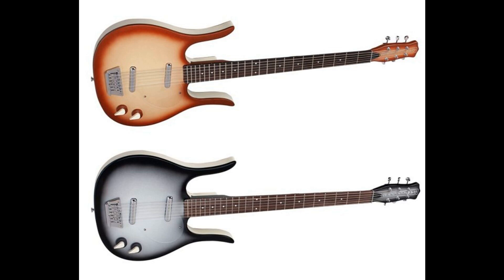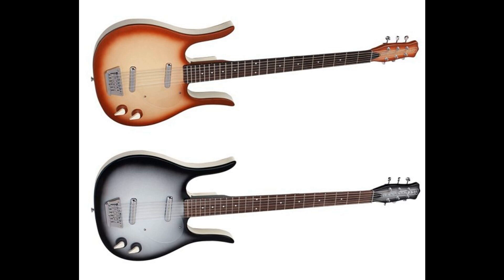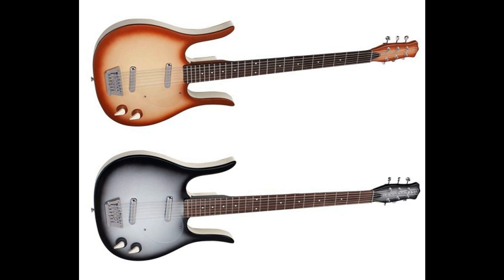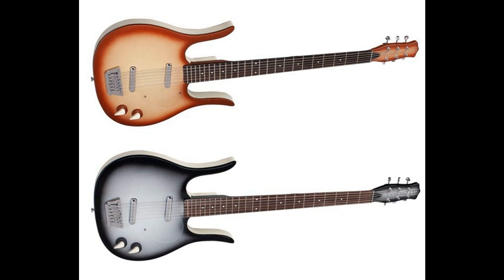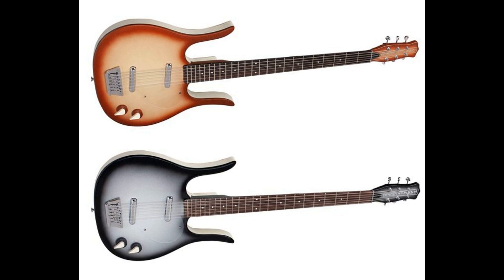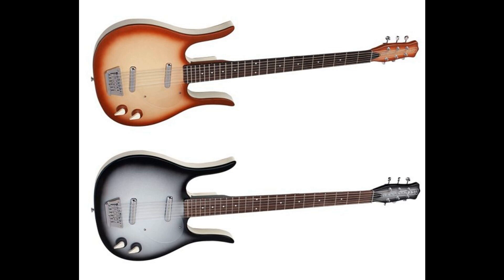Danelectro Longhorn Baritone Introduced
Little did Nathan Daniel know when he started to produce electric guitars in the early 1950’s, just how many bona fide rock gods would owe their career move to Danelectro guitars.

It was indeed, during the mid 1950’s that the legendary guitar company also launched the world’s first electric baritone guitar, nestled in the lower register between standard guitar and bass guitar.

Danelectro baritone models have become famous and respected by musicians worldwide for their looks, playability and incredible versatility, and now available in the classic Longhorn body style, one of the company’s most visually distinctive designs first introduced in 1958.

Needless to say, the sonic versatility of this stunning 6 string baritone offered in two exciting colors, Copper Burst or Silver Burst and loaded with a pair of legendary high output, high impedance Lipstick® pickups, is enormous, keeping the baritone’s low frequencies tight and uncluttered, whilst delivering that unmistakable deep, twangy, clicky bass audio heard on countless recordings from surf to heavy metal.

Chords and solo runs played at a lower pitch have a tight low-end and unique tone that only Danelectro baritones deliver, for a warmer mellow output, rolling off the tone on the double stacked Volume/Tone controls, releases a warm sweet response that’ll also please the most hardened jazz player.

The new Longhorn Baritone retains all the charm, the art-deco looks and the unmistakable vibe of a Danelectro guitar, one of the few guitar brands that can truly be described as legendary, retro, cool, hip and trendy.

Original and updated features include a semi-hollow body, bolt-on maple neck with dual action truss rod, 24-fret double octave dot inlaid rosewood fingerboard and, that classic ‘coke bottle’ 3-aside headstock providing straight string alignment though the aluminum nut to the fully adjustable six saddle bridge, ensuring perfect intonation and stable tuning.

From first position chords to soaring solo harmonic runs, Danelectro baritones for years, have been a complete inspiration for songwriters, live stage performers and ‘always in reach’ for studio session players who recognize their enormous sonic versatility.

Join the ‘Twang Gang’, with the new ‘Ultra-Cool’ Danelectro Longhorn Baritone 6 string guitars.